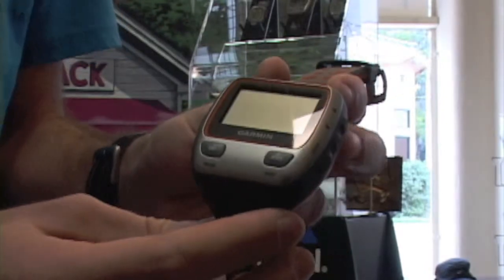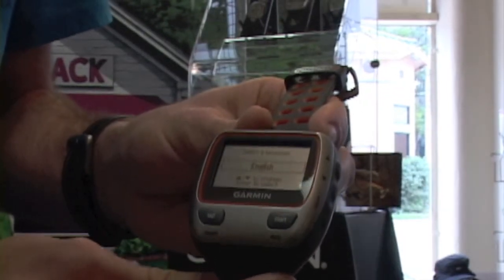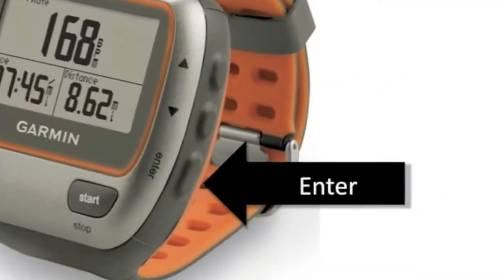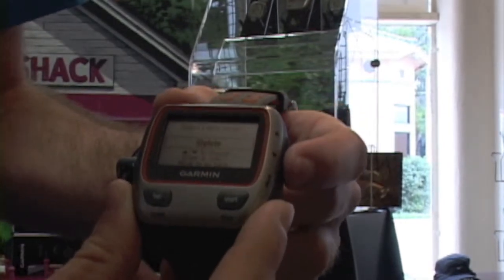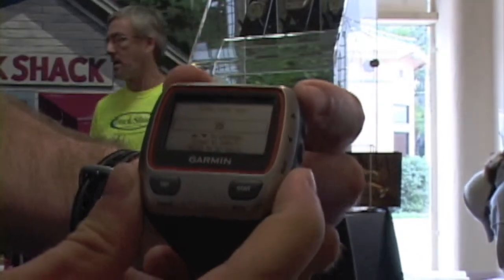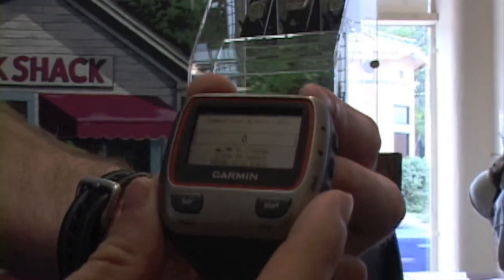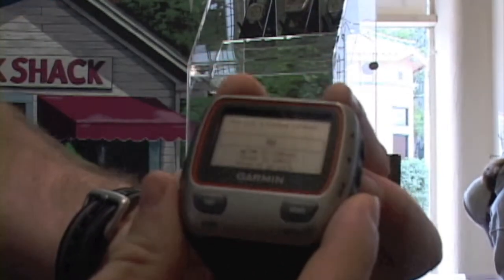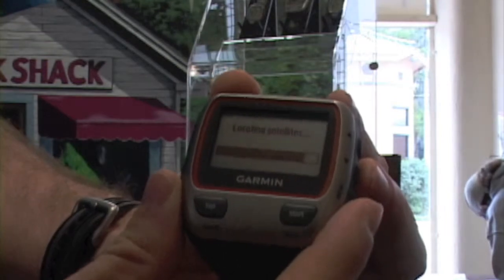How to Set up Your Garmin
Track Shack manager and tech guy Chris Clawson explains how to set up your Garmin Forerunner GPS watch.